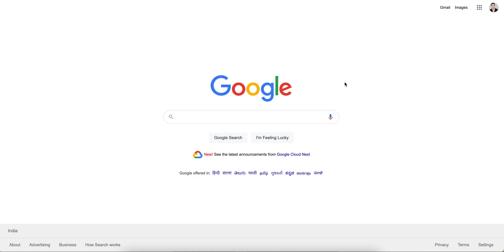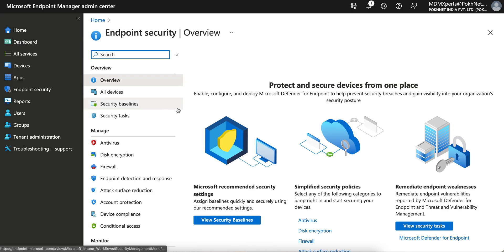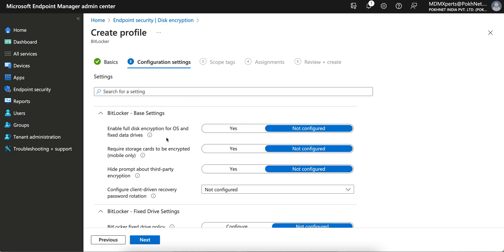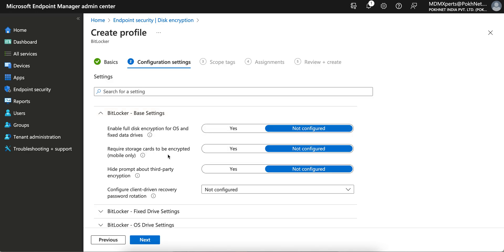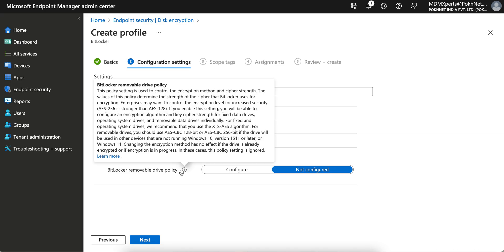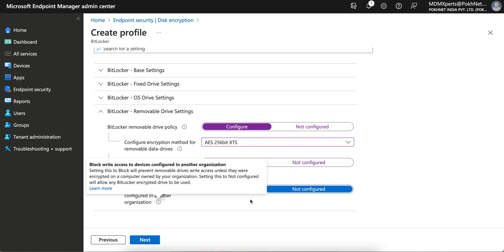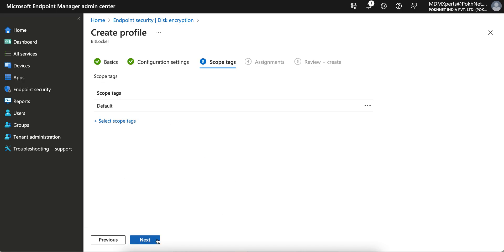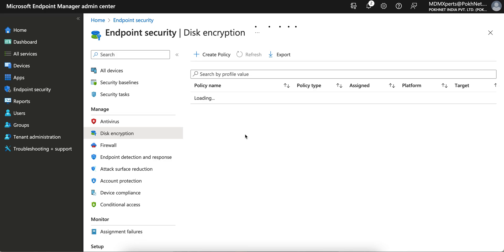MS30 - How to Encrypt the USB Drive using Intune Bitlocker Policy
Encrypt the USB Drive on Windows 10/11 OS Devices using Microsoft Intune Bitlocker Policy.
Learn how to create Intune Bitlocker Policy and block the USB Removal Pen drive or external data card.